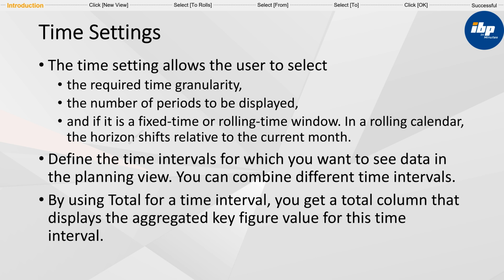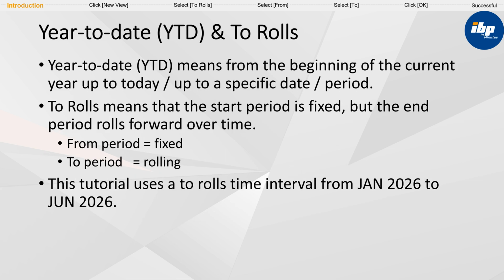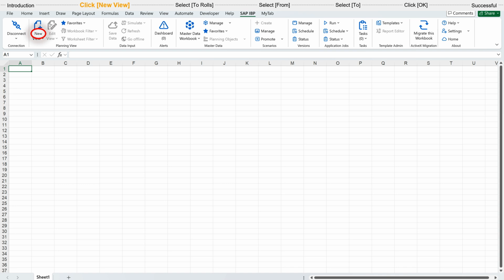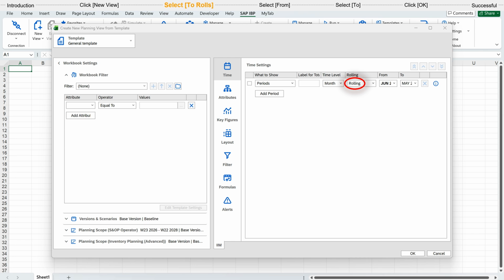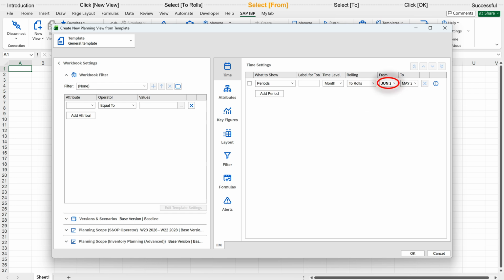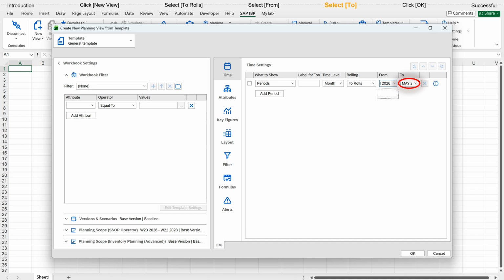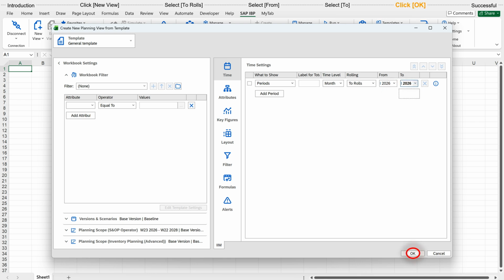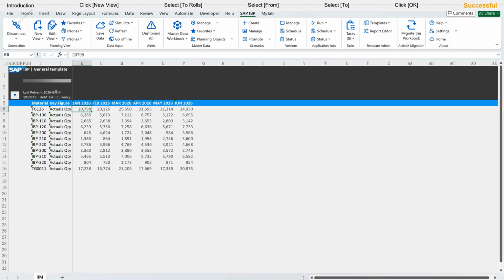SAP IBP: Using To Rolls in a Year-to-Date Planning View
SAP IBP tutorial showing how to create a year-to-date planning view in the SAP IBP Excel add-in by setting Rolling to To Rolls.